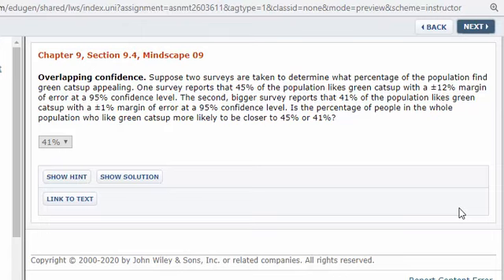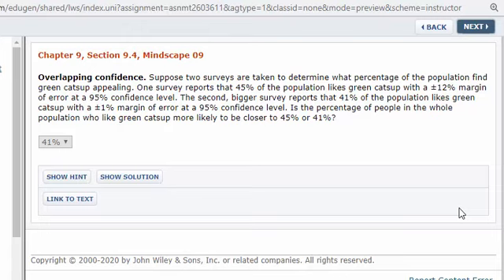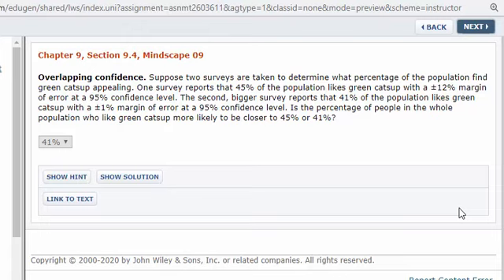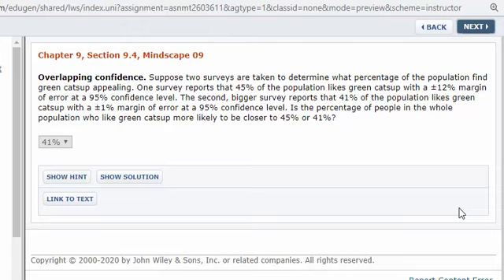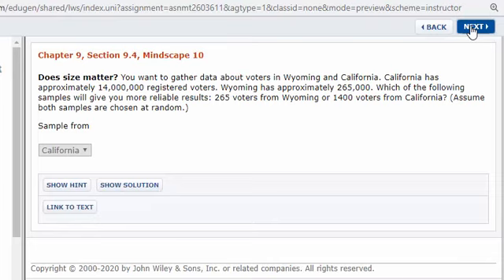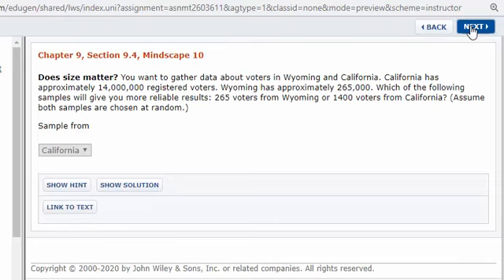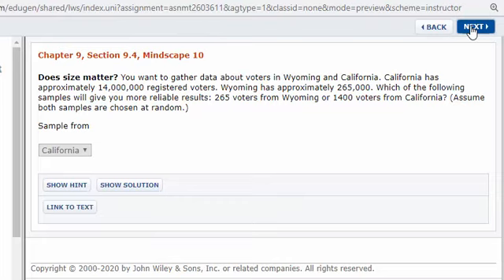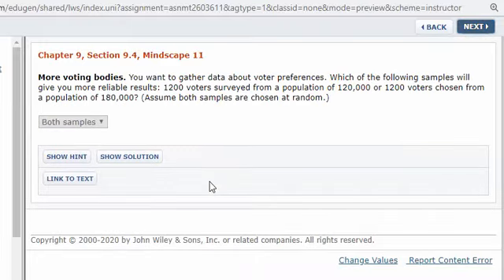MATH 120 - Nature of Math - Section 9.4: Introduction to Surveys